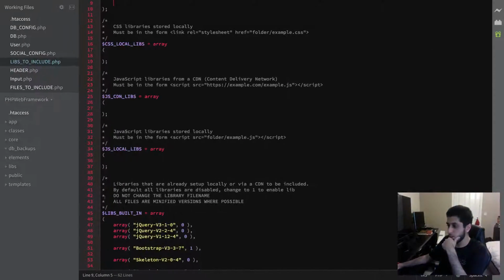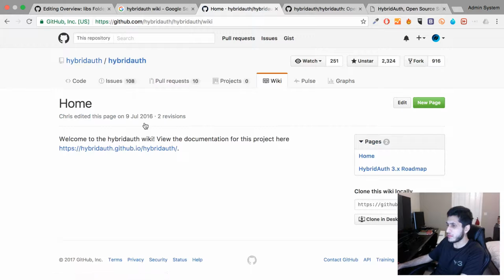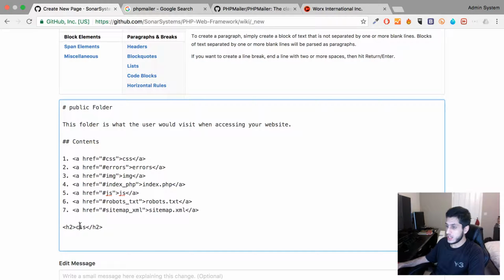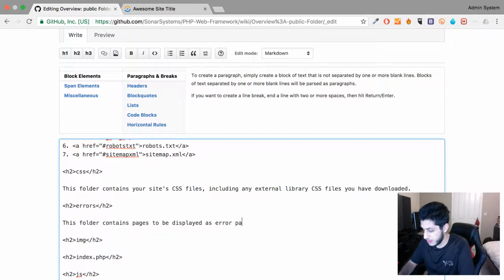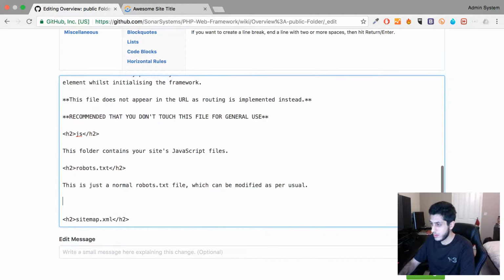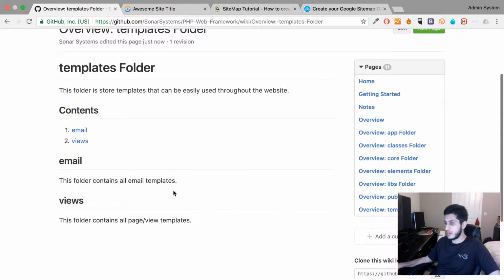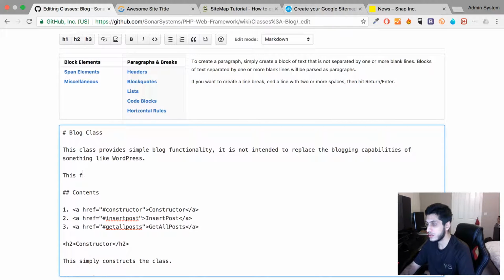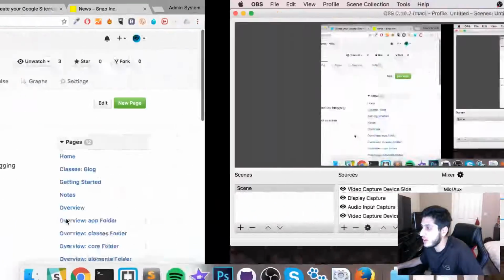PHP Web Framework Day 22 - Documenting The Project Part 5 (maybe boring)